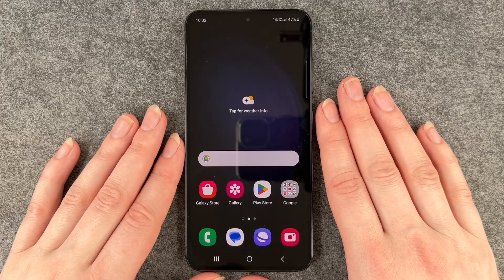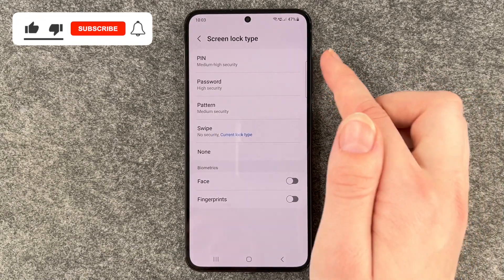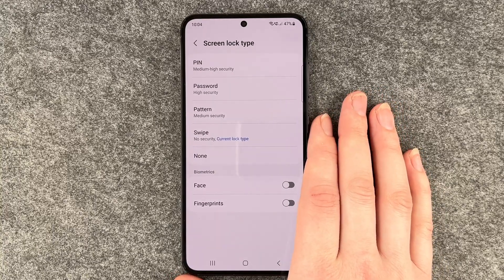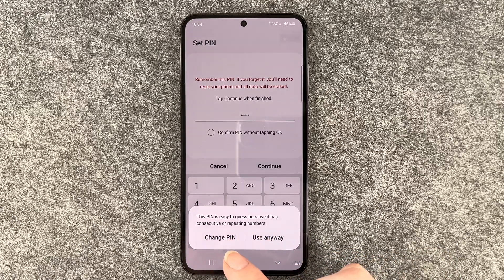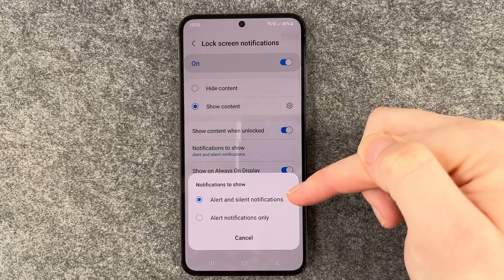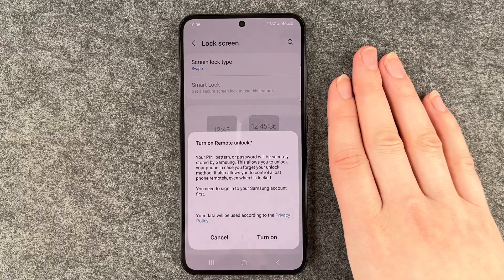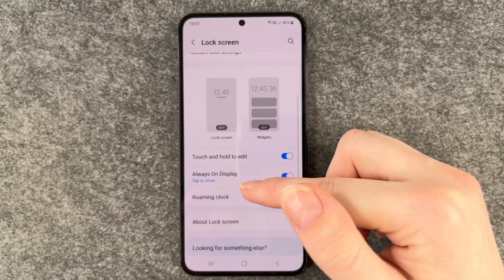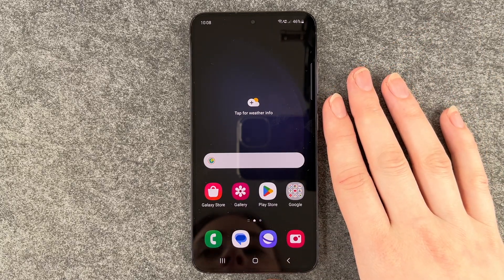Samsung Galaxy S23 - How to set up screen lock • 📱 • 🀡 • ☡ • Tutorial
We will show you how to apply a screen-lock PIN, pattern, or password to the Samsung Galaxy S23. If  you did not set a lock type when you first set up your Galaxy S23, you should do so as soon as possible. If your phone is left unattended somewhere, it can be unlocked and used by anyone without a screen lock. A lock makes sense in any case, and we show you here how to set a PIN or a pattern on your Samsung smartphone and give you some more tips along the way. Feel free to have a look. We look forward to your comments. Have fun.